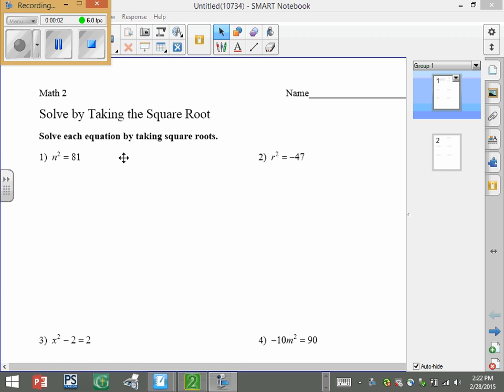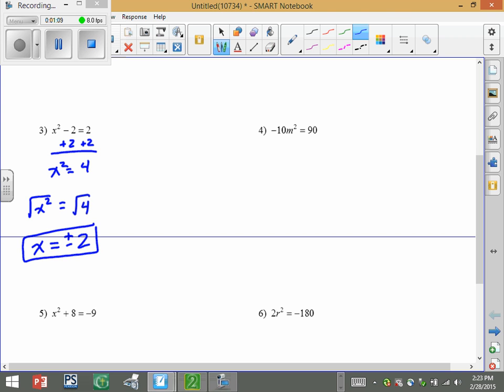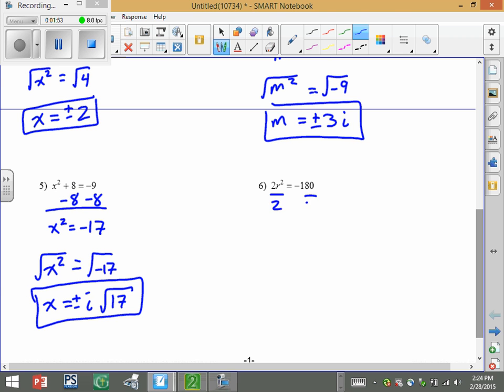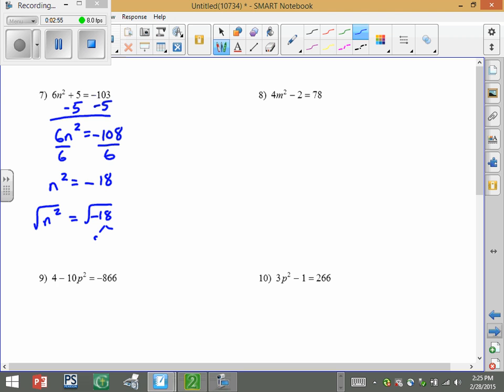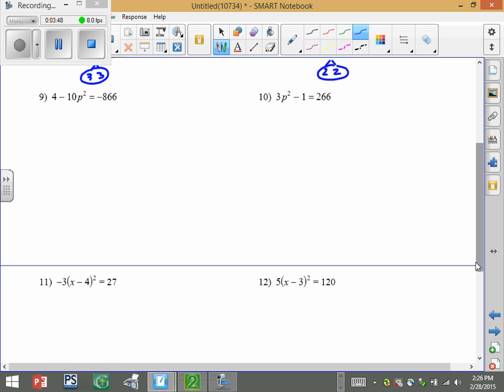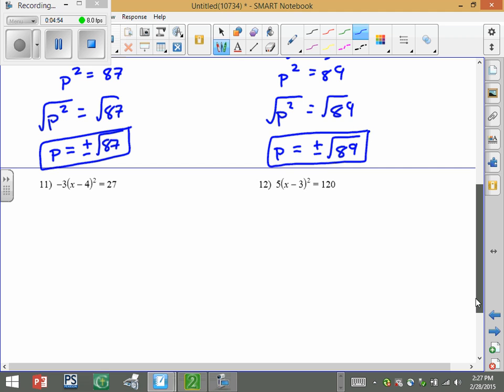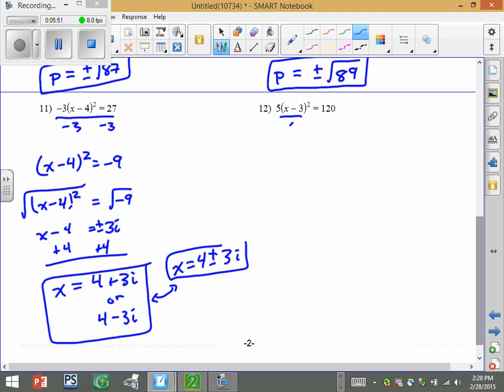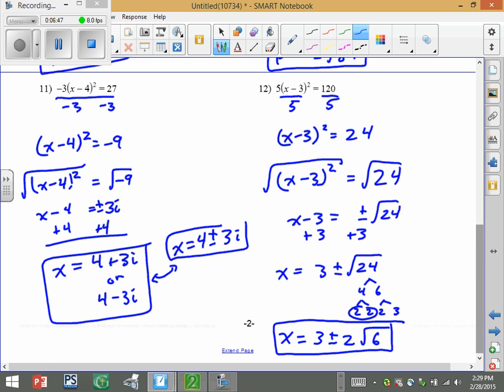Taking Square Root Practice